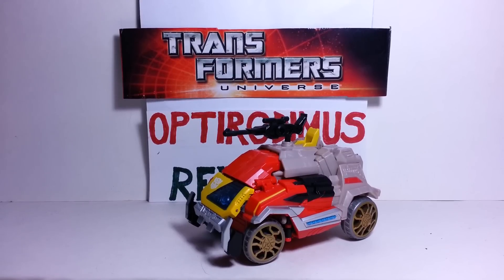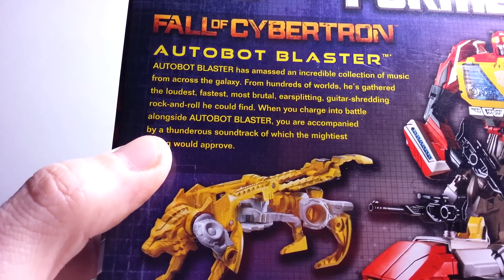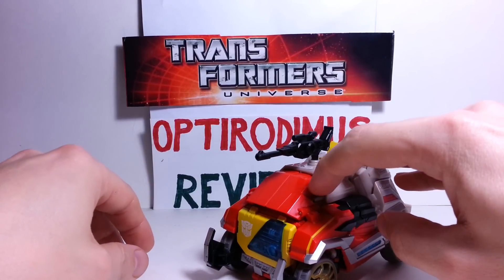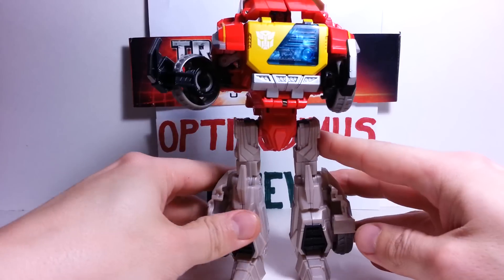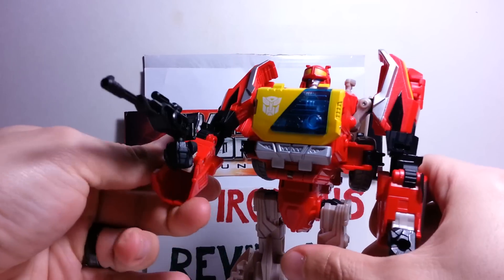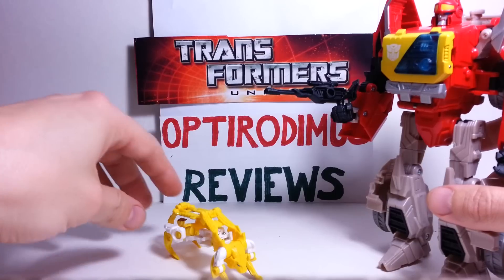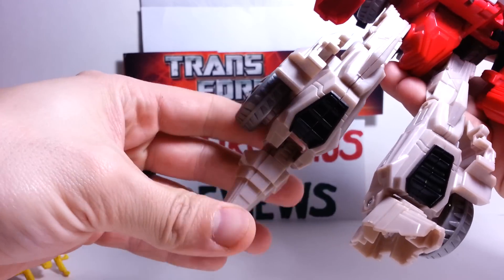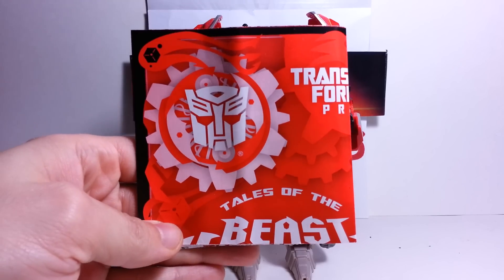Video Review Of The Transformers Fall Of Cybertron AUTOBOT BLASTER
Here's My Review Of The Transformers Generations FOC Fall Of Cybertron Voyager Class AUTOBOT BLASTER Action Figure With Data Disk STEELJAW. And Please Join Me Every SATURDAY Night At 8 PM Eastern/7 PM Central Time For THE OPTIRODIMUS SATURDAY NIGHT LIVE USTREAM SHOW. I Post The Link To My Ustream Show On Twitter & Facebook Every Saturday Night At Showtime.